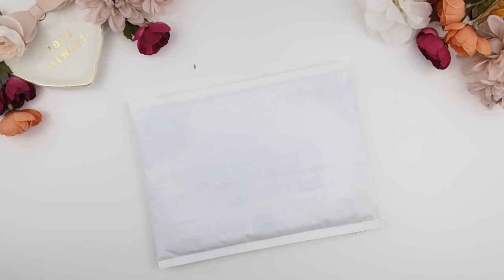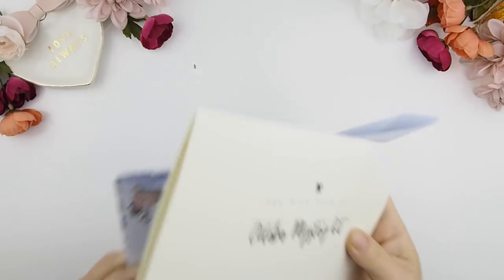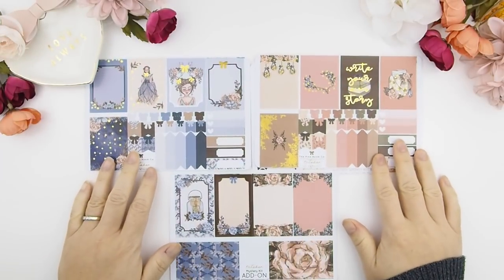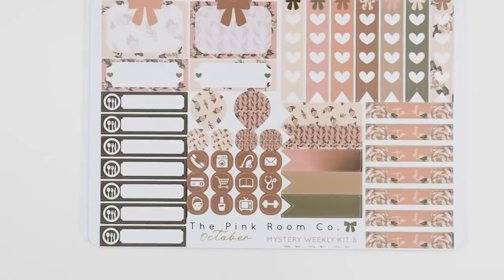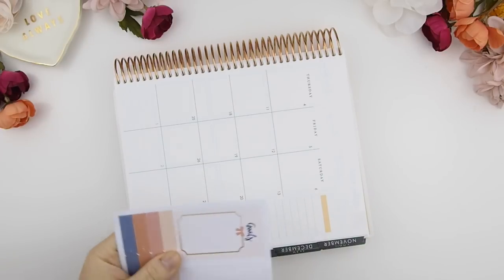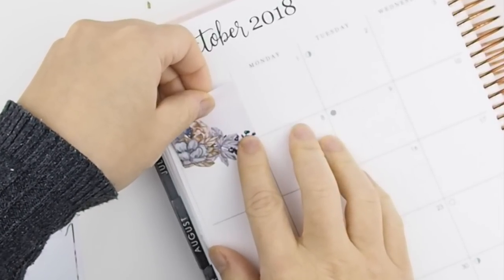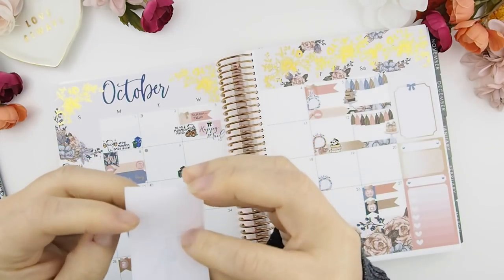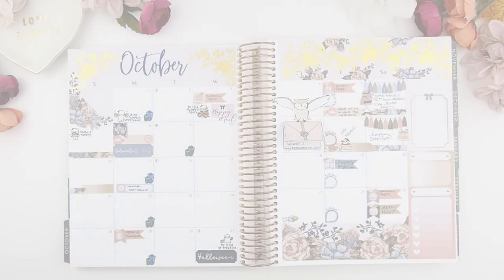OCTOBER 2018 MYSTERY KIT UNBOXING + October Monthly PWM | ThePinkRoomCo.🎀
❤Shop mentioned & materials and where to find them❤

XOxoXO

321 Lakeshore Rd. W.
Mississauga ON L5H 1G8
CANADA